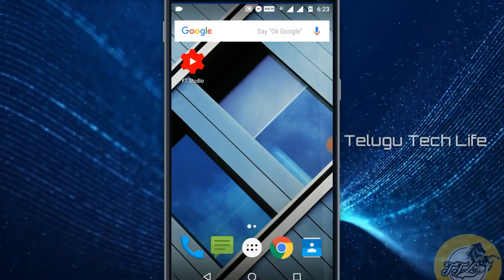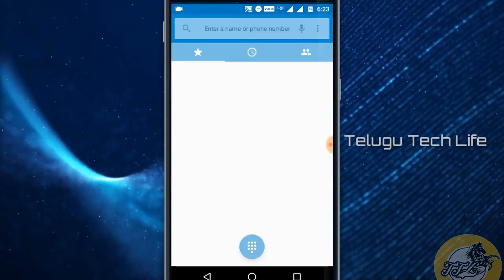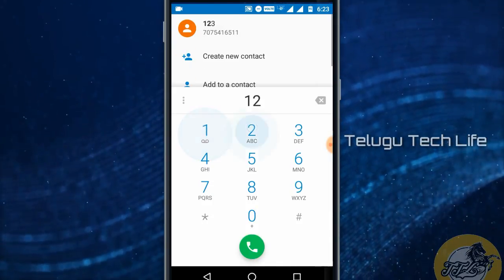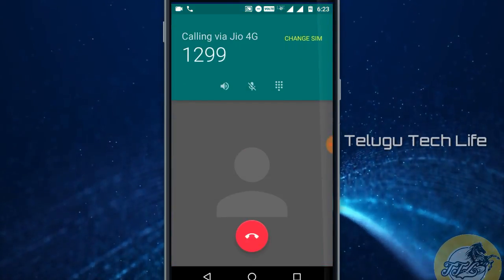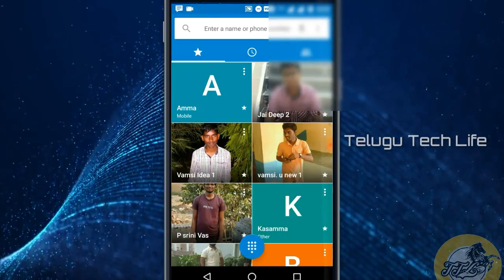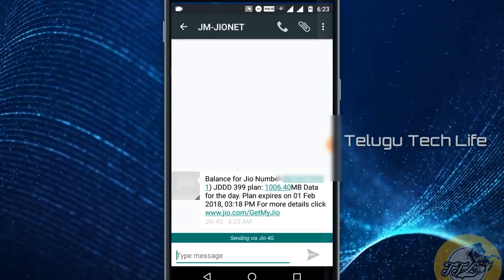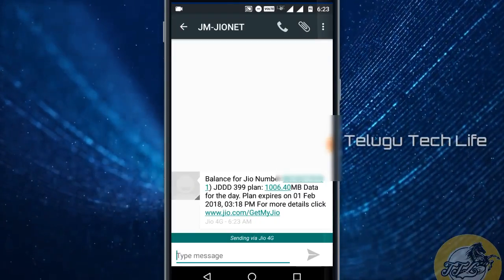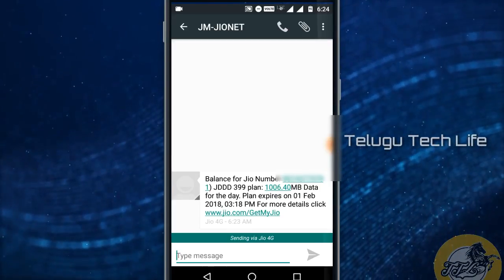How to check Jio balance | జియో వాడేవాళ్లకు అదిరిపోయే కోడ్ || Telugu Tech Life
Hi friends in this video have How to check Jio balance | జియో వాడేవాళ్లకు అదిరిపోయే కోడ్ || Telugu Tech Life||